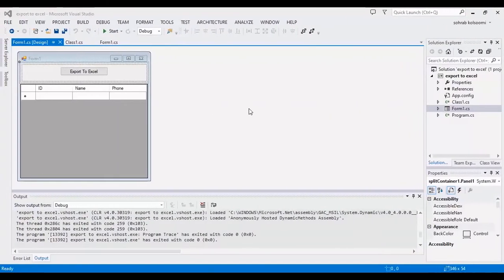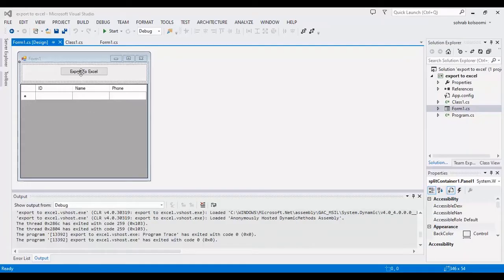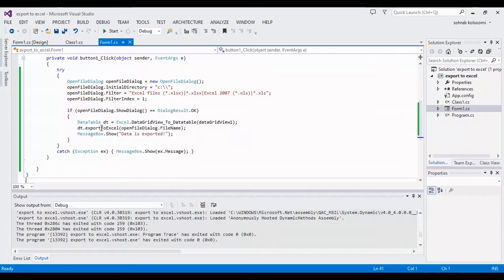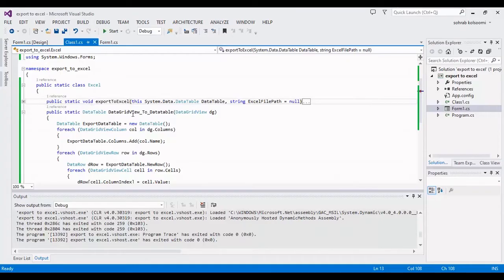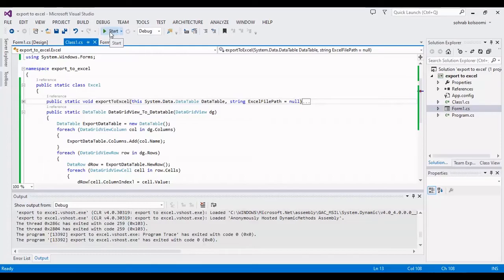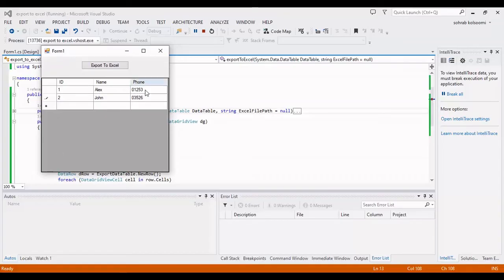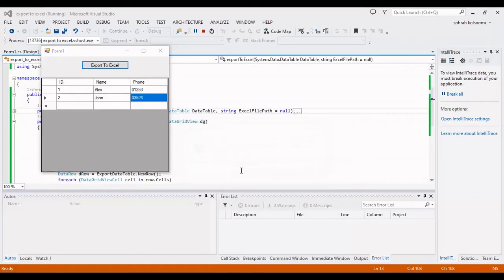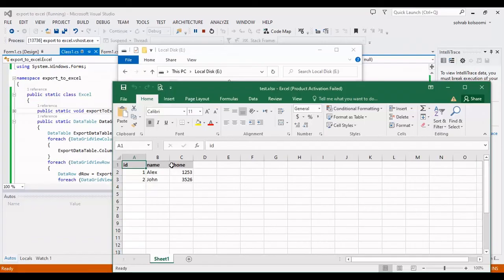How to Export DataGridView to Excel file in C# | Winforms | Visual Studio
How to Export DataGridView_to_Excel file in Csharp
There are lots of ways to export Datagridview or any array to Excel in c#. You can use free nuggets. But in this video, I will not use any NuGet library. Watch the video to find How you can export DataGridView to Excel file in C#.